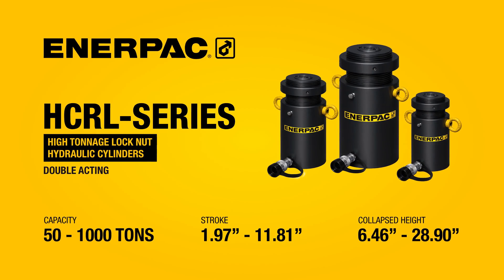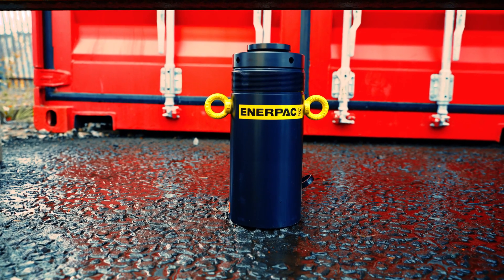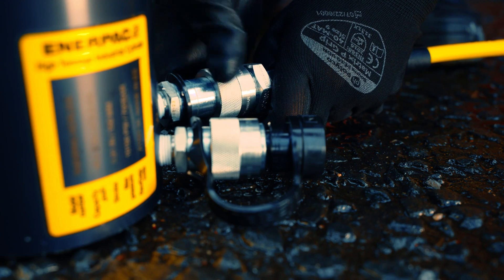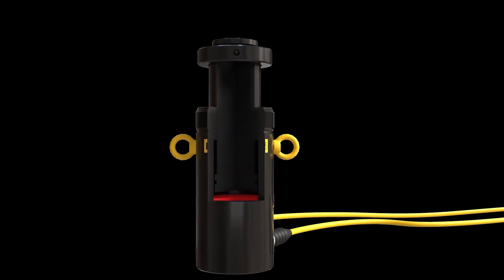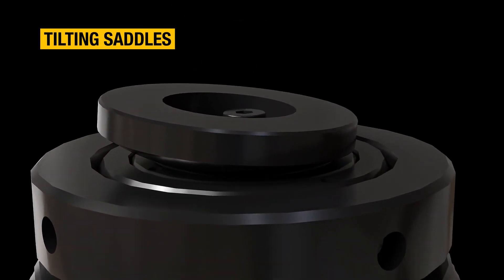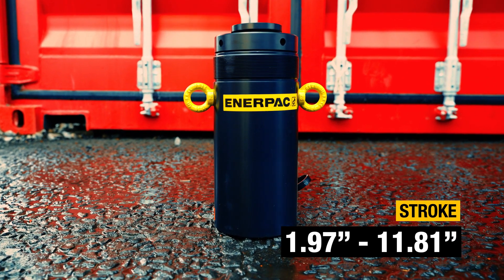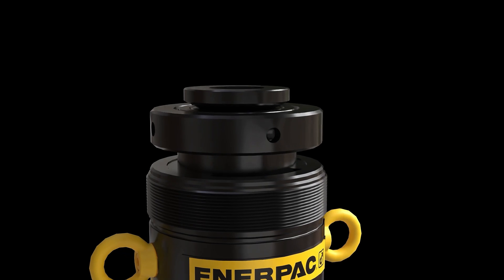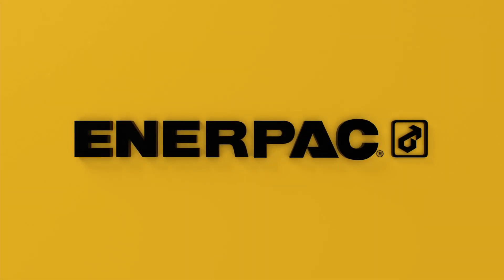HCRL-Series High Tonnage Hydraulic Cylinders Double-Acting | Enerpac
HCRL High Tonnage Cylinders are engineered especially for high-capacity lifting projects when secure mechanical load holding is vital. The low friction locknut provides secure mechanical load holding for extended periods, and the double-acting configuration delivers a more powerful, faster, and precise retraction. The integrated tilting saddles allow for up to 5 degrees of misalignment.